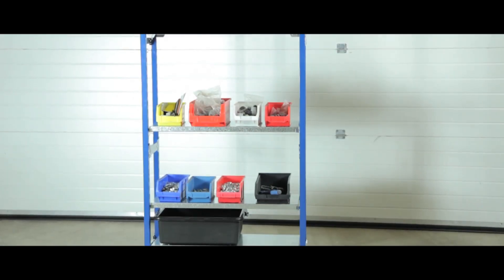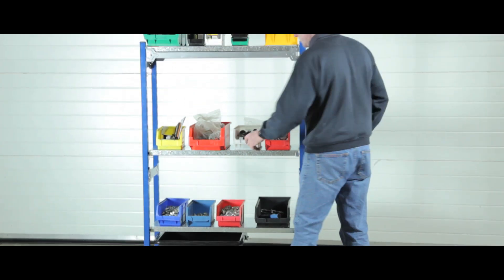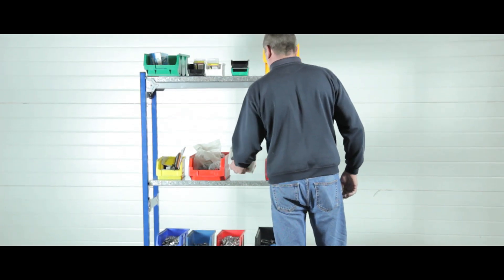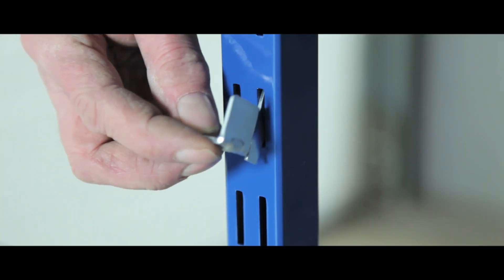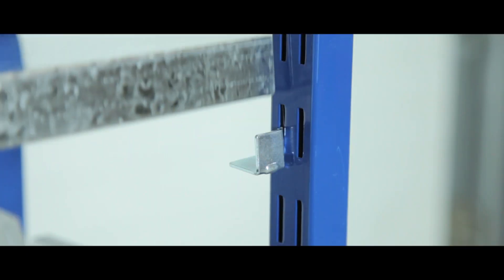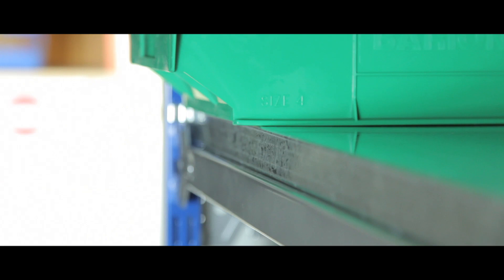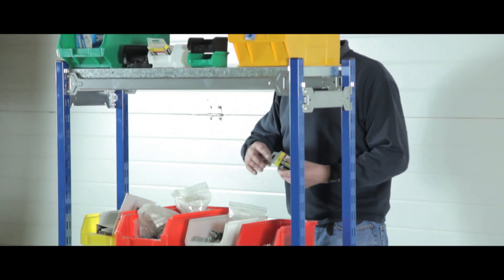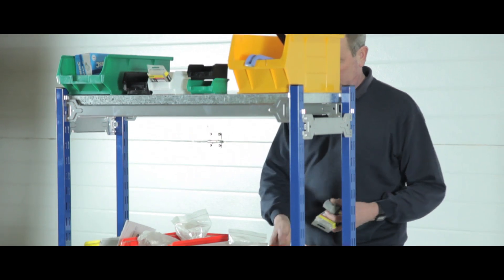Toprax Bin Kits